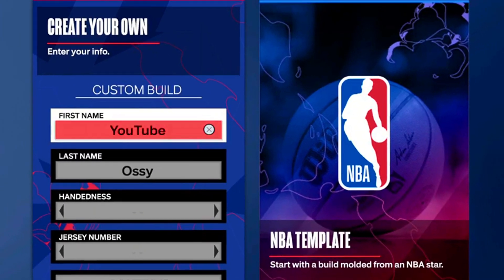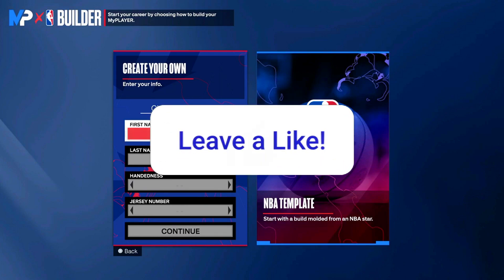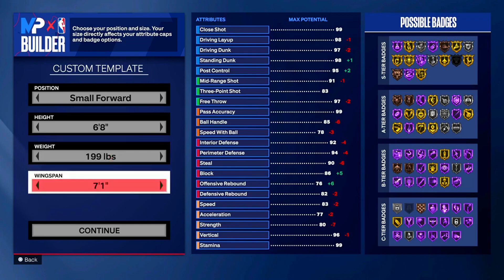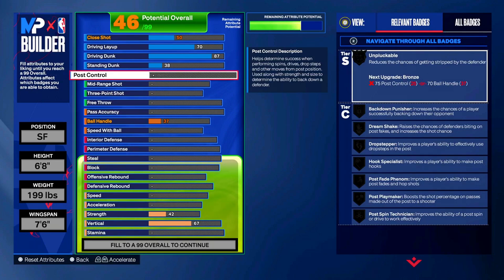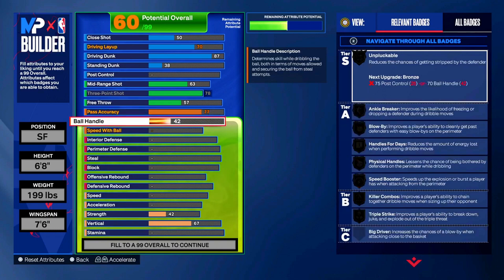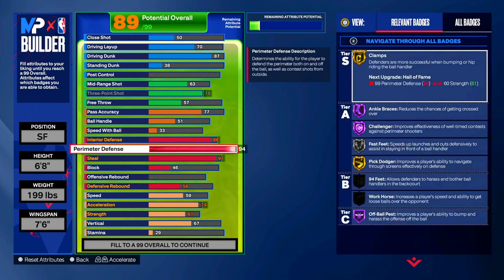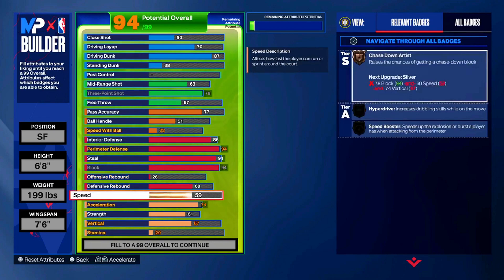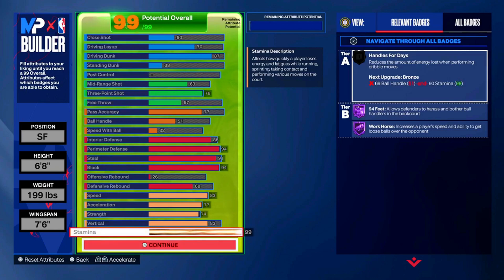*NEW* BEST PERIMETER LOCKDOWN BUILD IN NBA 2K24 + BEST BADGES! THE BEST HYBRID LOCK BUILD NBA 2K24